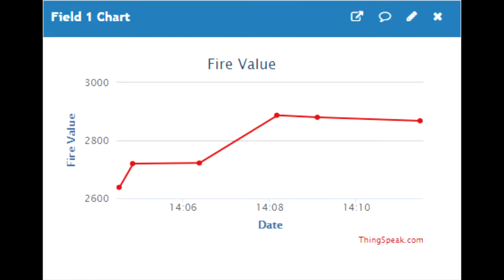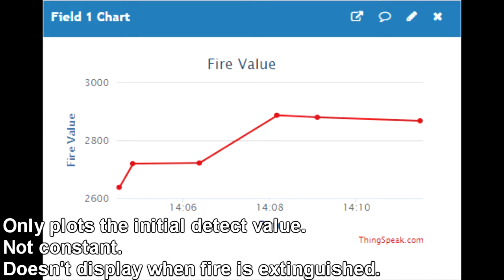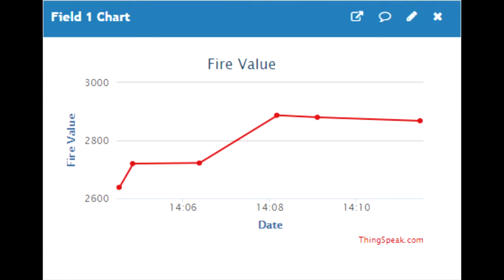Particle Photon IOT Flame Detector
IOT project for MEGR 3171 Introduction to Instrumentation.
Uses 2 Photon boards to detect fire and graphs data in real time.